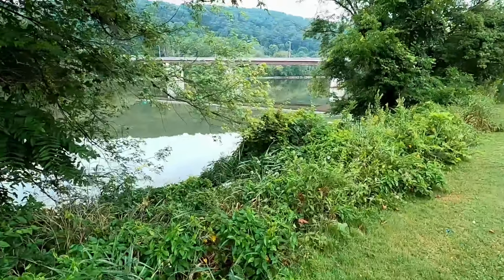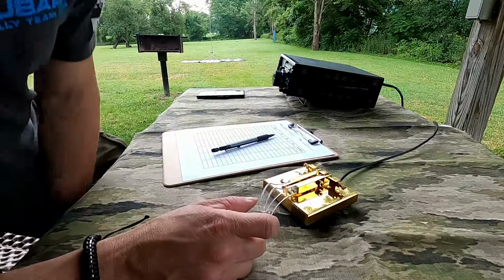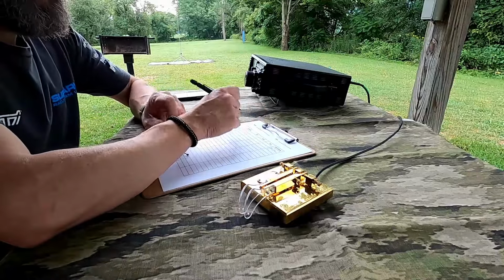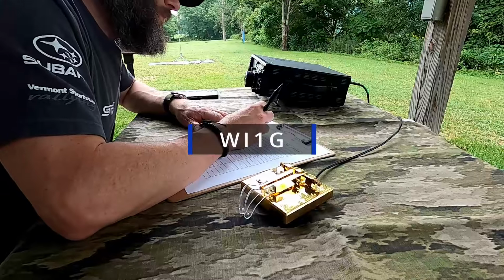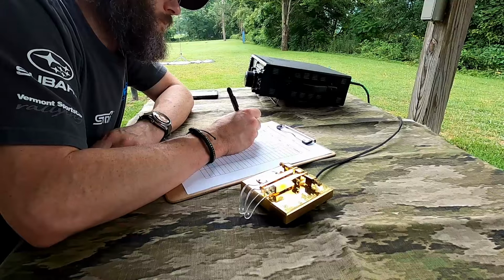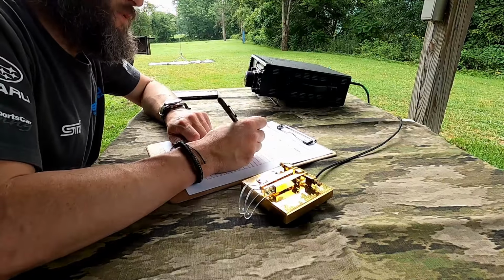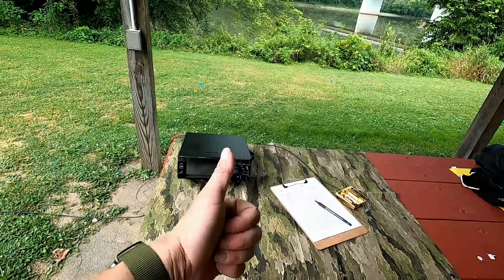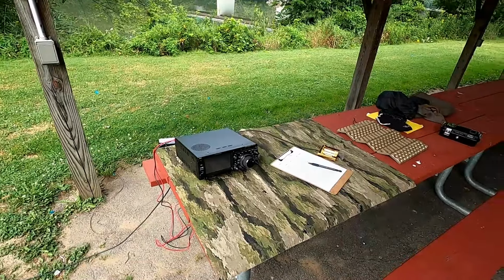CW POTA at US-4567 with the Yaesu FTDX10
I'm back at US-4567 today for another CW Parks On The Air activation.  The bands have been rough lately, so I figured I'd run some more power than usual.  I grabbed the FTDX10 and my UR5CDX key from my shack and paired them with the Wolf River Coils Sporty Forty and 213" whip.  QSB was bad, and signal reports were all over the place.  Even on 100w I was getting 339 RSTs.  I had some pretty big pileups going, but they'd just completely disappear at times.  All in all, it was a pretty busy activation.

Evan
K2EJT